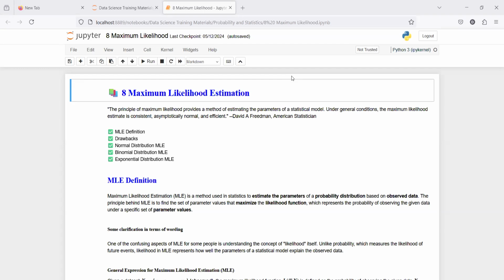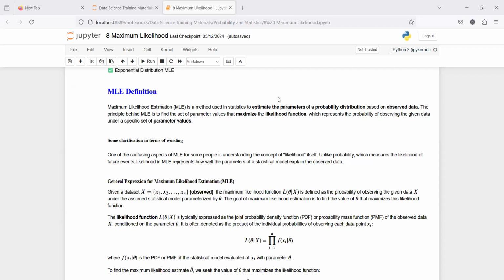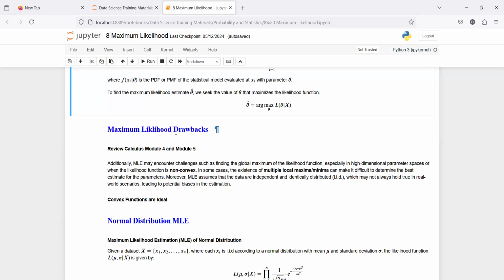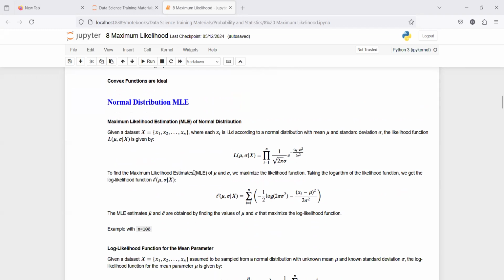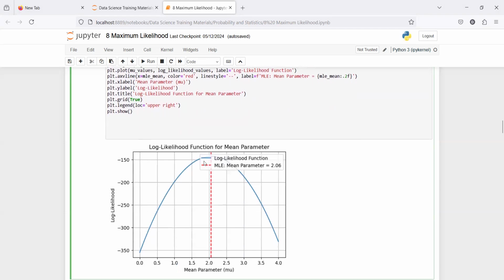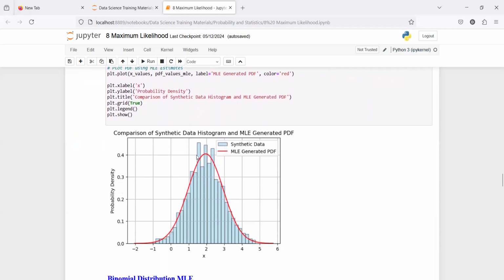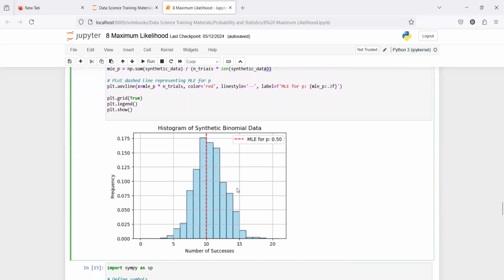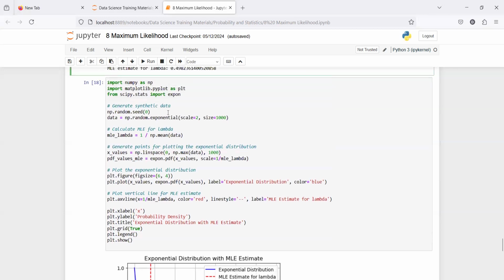Maximum Likelihood Estimation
This is a section from my course Mathematics For Machine Learning. Maximum Likelihood Estimation (MLE) is fundamental to machine learning as it provides a principled framework for estimating model parameters by maximizing the probability of observed data given a model. Many algorithms, including logistic regression, Gaussian Mixture Models, and neural networks, rely on MLE or its regularized variants to optimize their objective functions. By assuming a probabilistic model, MLE enables learning from data in a statistically rigorous way, often aligning with empirical risk minimization in supervised learning. It also serves as a basis for Bayesian inference, where priors refine parameter estimation, making MLE a cornerstone of both frequentist and Bayesian machine learning approaches.

For more math for machine learning